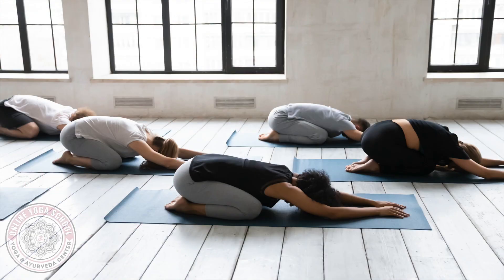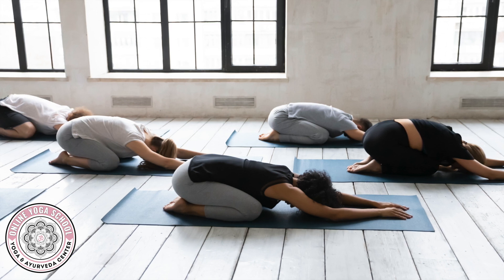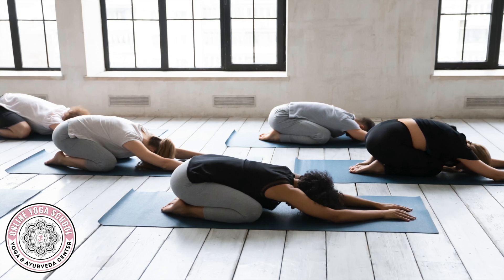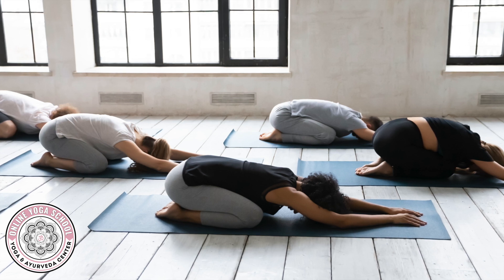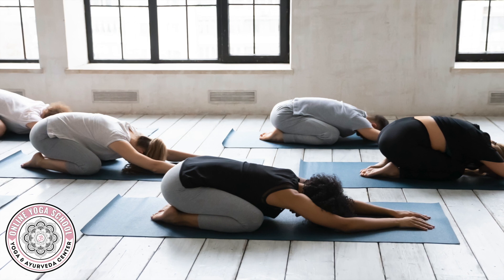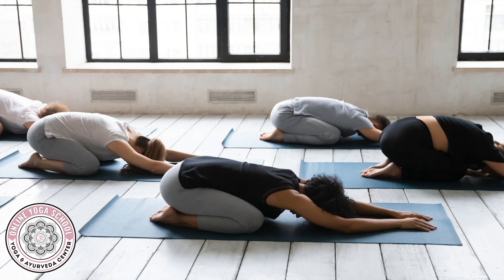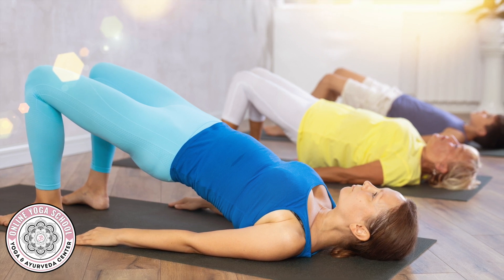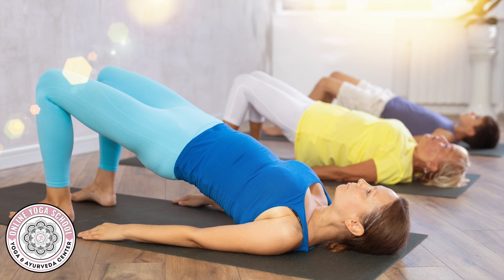The Whole Spine - Yoga Anatomy - Online Yoga School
This yoga anatomy video dives into the whole spine. We bring our attention to the lower back as we discuss how we can utilize yoga to help restore balance to our bodies' natural spinal curvatures.

Let us know how you like this yoga anatomy video about the whole spine in the comments!

Online Yoga School brings you anatomy updates to help you better understand yoga anatomy so you can more easily teach and practice safe and effective yoga.

This yoga anatomy video comes to you from Alecia Croft, LMT, E-RYT-200, Author of several yoga anatomy books.

Give yourself the gift of practice and join us for our live online classes. When you join our online yoga studio community, you gain access to our live online classes and our video library. We offer live classes every day in a range of styles. Our online library includes vinyasa, hatha, ashtanga, yin yoga, restorative yoga, pranayama, gentile yoga flows, chair yoga, functional yoga and meditations. Enjoy the privacy a live online class provides.

Become Yoga Certified 🧘‍♀️
Considering becoming certified in Yoga? We have 12 different topics in our 200-hour yoga certification program. Learn about the history of yoga, sequencing, meditation and much more! We are an RYS-200 (Yoga Alliance Registered 200-Hour Yoga Teacher Training School). We are here to support you throughout your yoga journey; this includes information on running a successful yoga business.

Our mission at Online Yoga School is to make online yoga teacher training affordable and accessible to anyone who wants to deepen their knowledge in yoga or become a yoga teacher while preserving the authenticity of ancient yogic wisdom.
Not only do we have thousands of hours of training behind us, but we practice and teach regularly. Finding inner peace while building inner and outer strength is something that we hold true to ourselves. It has been our honor to train and certify thousands of yoga teachers internationally over the past decade.